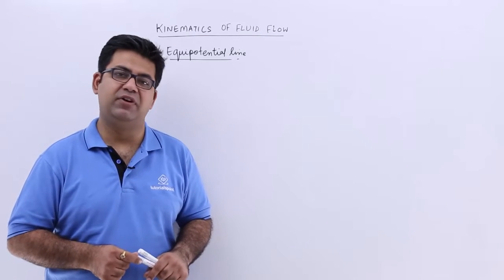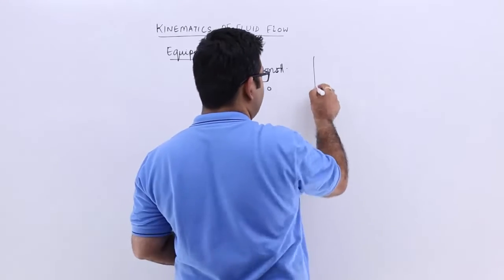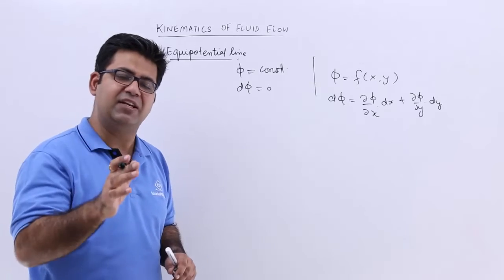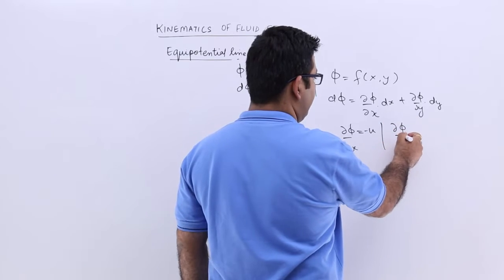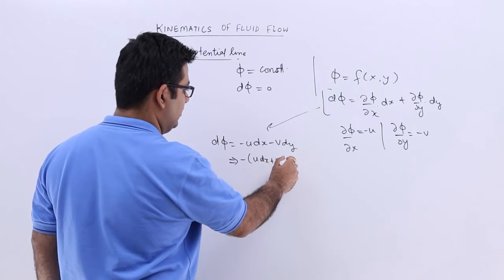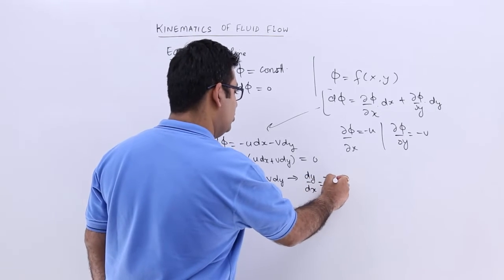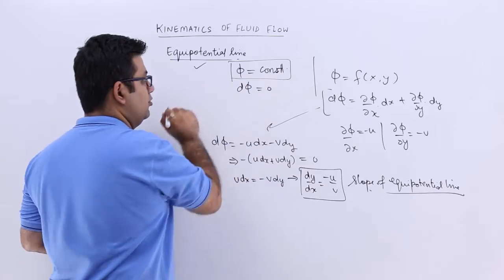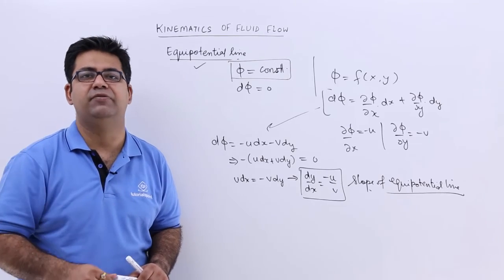Kinematics of Fluid Flow - Equipotential Line